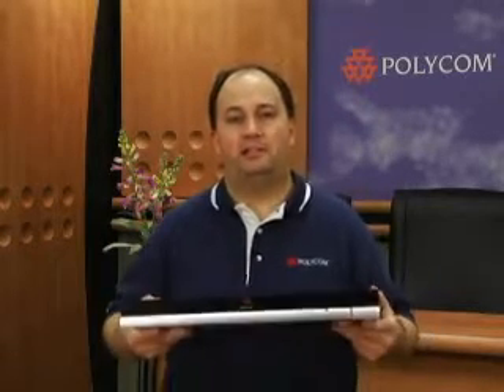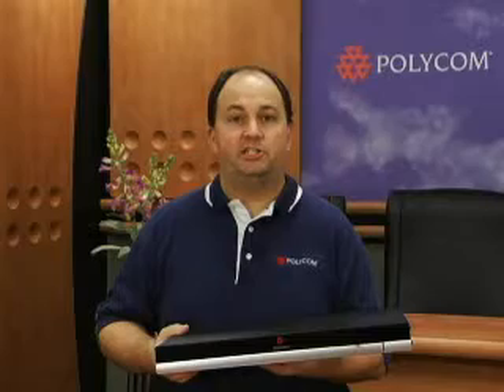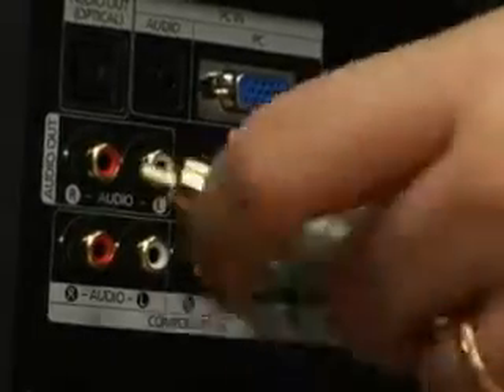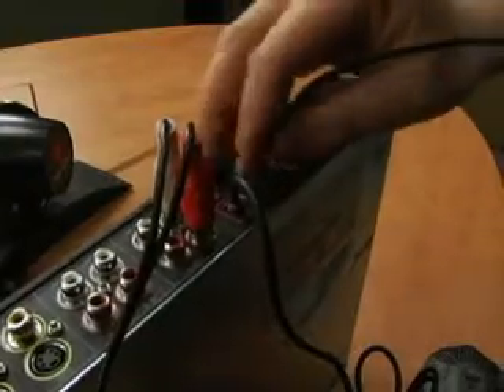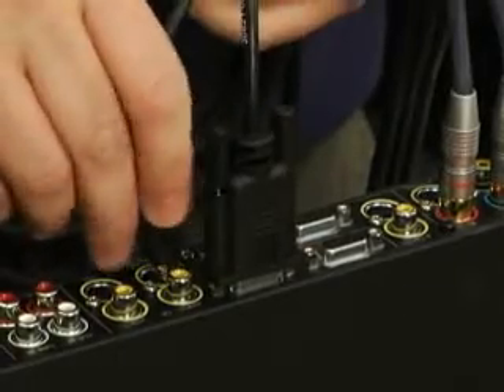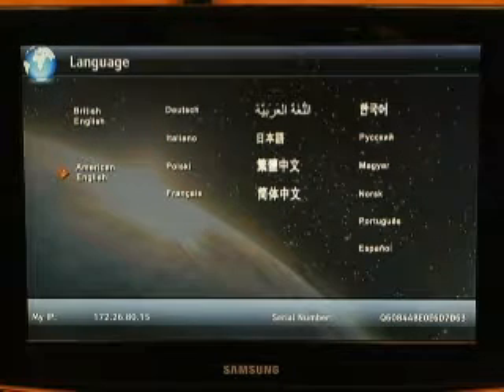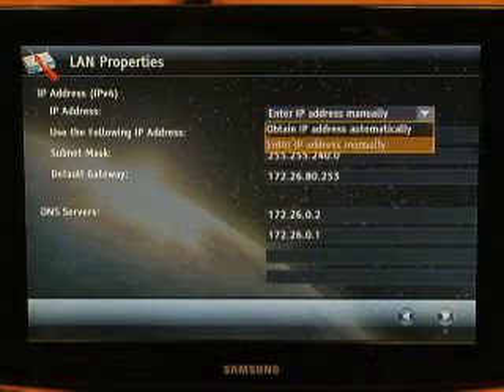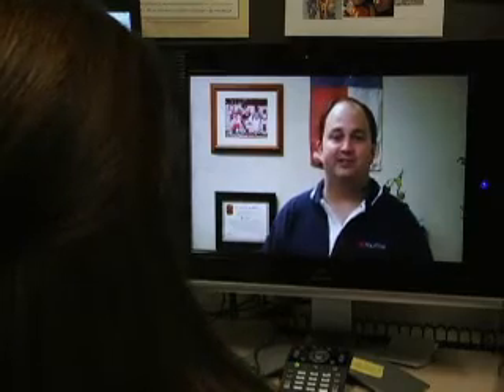Polycom QDX6000 Set Up Video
Polycom QDX 6000™ Quality Video Conferencing  is simple to use while increasing productivity and providing a quick return on investment. Contact BTP for configuration and pricing at 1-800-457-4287.